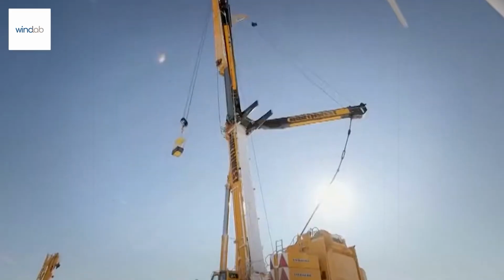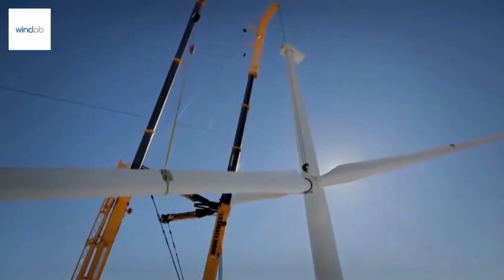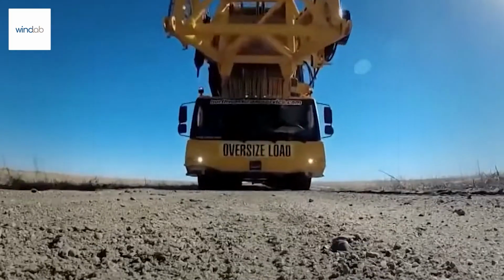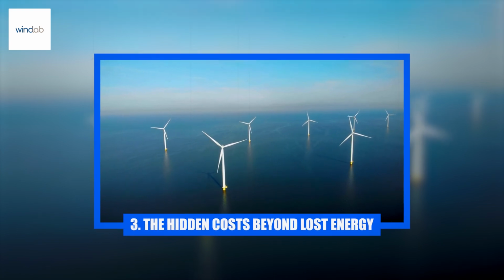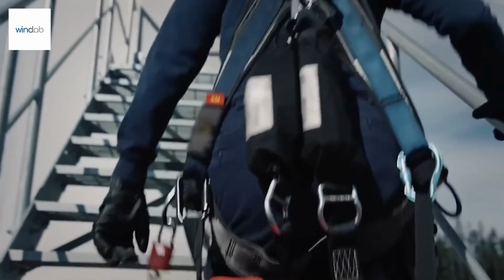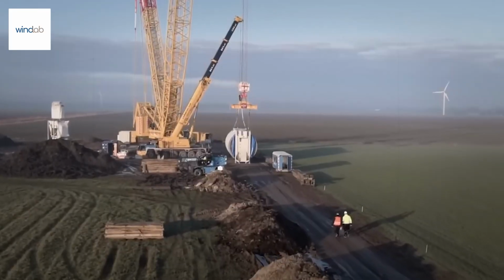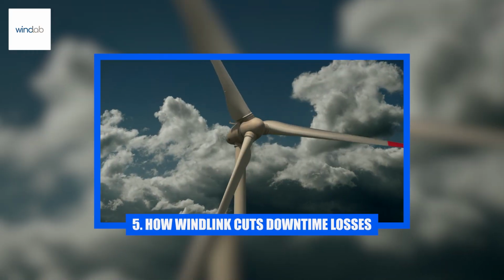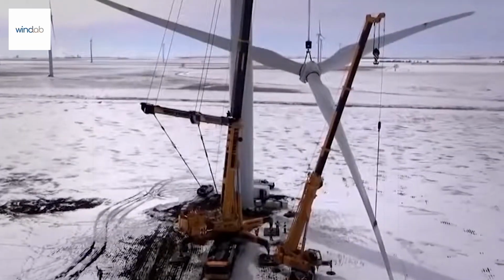The Hidden Cost Of Downtime In Wind Energy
Join us as we uncover the hidden cost of downtime in the wind energy sector 🌬️⚡. While wind power is one of the fastest-growing renewable energy sources, unexpected breakdowns, maintenance delays, and equipment failures can lead to huge financial losses. In this video, we explore how downtime impacts energy production, revenue, and long-term sustainability for wind farms. From unplanned outages and supply chain challenges to the importance of predictive maintenance and skilled technicians, we break down why reducing downtime is critical for maximizing efficiency and keeping wind energy competitive in the global market